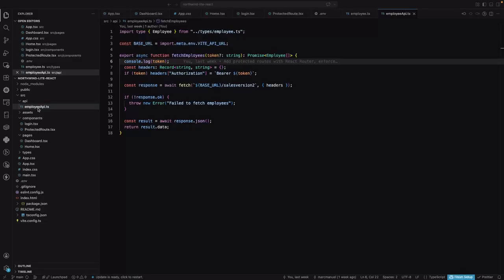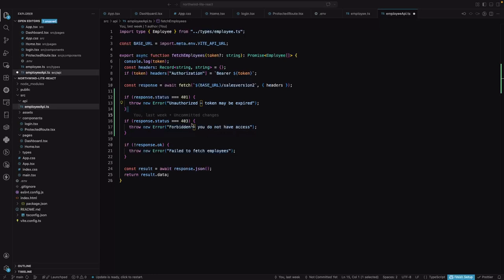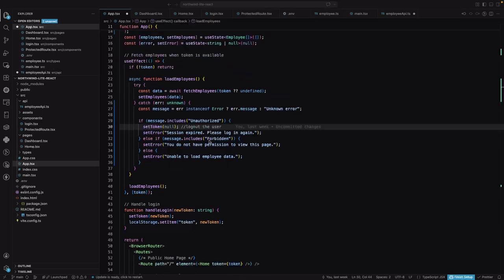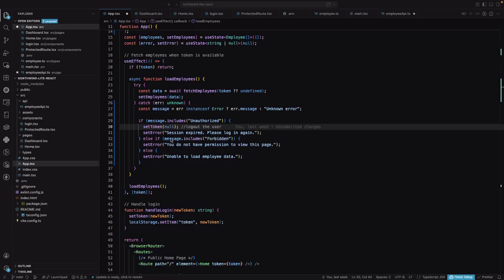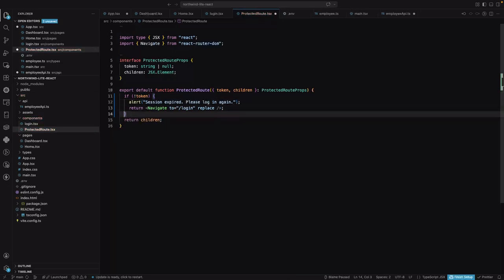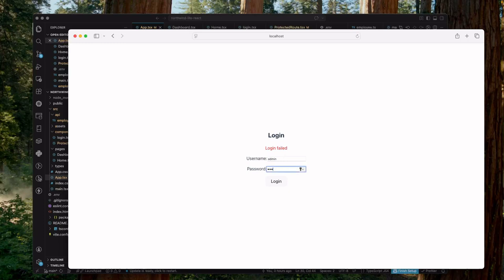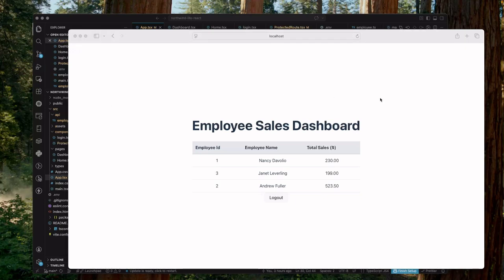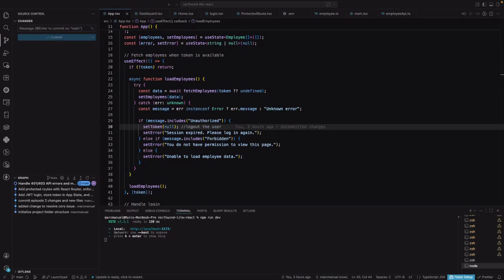Handle API Errors in React (401, 403, Token Expiration) | JWT Auth Tutorial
▶️ Part of the React + FastAPI Full Stack Tutorial series
💻 GitHub repository for this series

Learn how to handle API errors in React like a production-ready developer.

In this episode, we improve our React +  FastAPI  with JWT authentication application by properly handling 401 Unauthorized, 403 Forbidden, and token expiration scenarios. Instead of letting your app crash or confuse users, you'll implement clean error handling, automatic logout, and better user feedback.

What you’ll learn:
• How to detect and handle 401 Unauthorized errors
• How to manage 403 Forbidden responses
• How to safely handle expired JWT tokens
• How to log users out automatically when sessions expire
• How to improve UX with clear error messaging
• How to structure API error handling in a scalable way

We’ll update:
• Your API layer (fetch with Authorization headers)
• Your React state management for error handling
• Optional route protection with redirects

This is a critical step in turning your app into a secure, production-ready system.